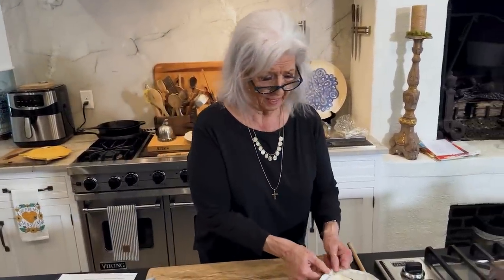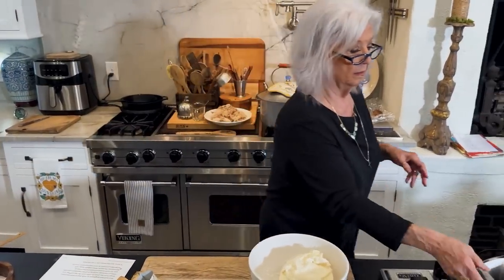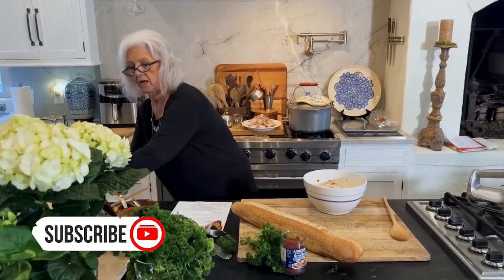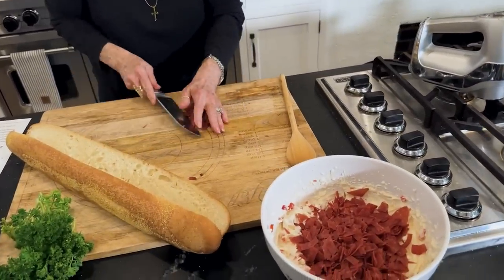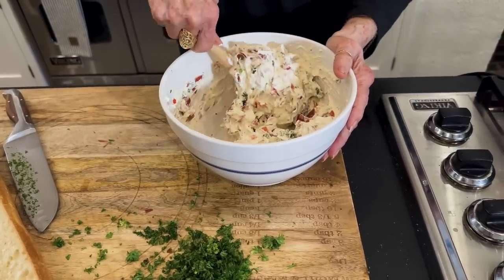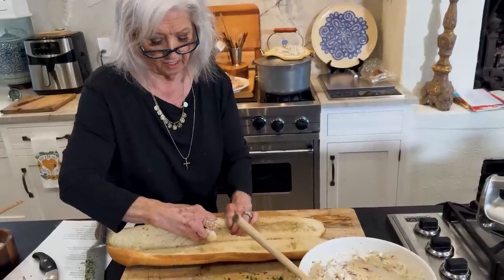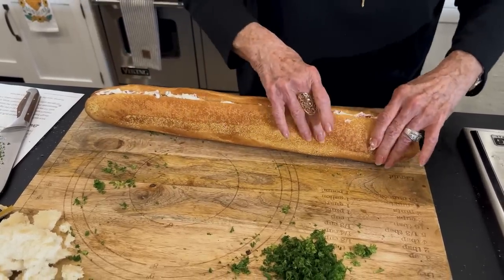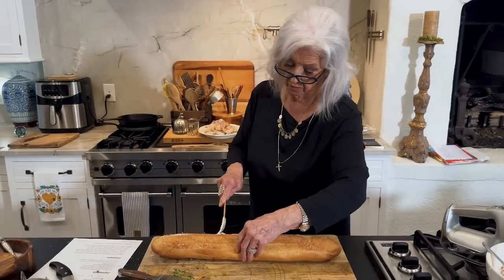Love & Best Dishes: Stuffed French Bread Recipe | Easter Appetizers Easy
Stuffed French Bread Recipe | Easter Appetizers Easy - Paula has delicious Easter appetizer ideas, like this stuffed French bread recipe with cream cheese and herbs.